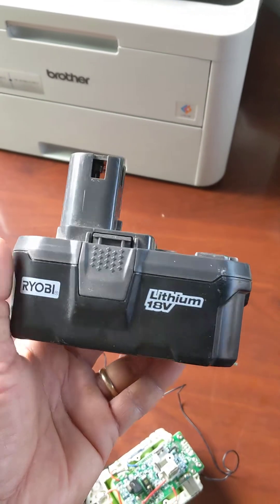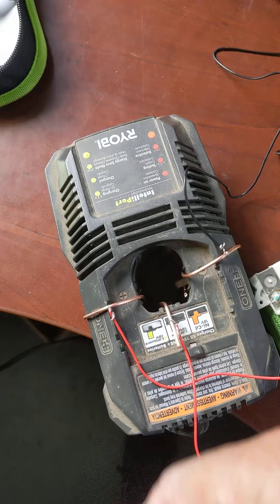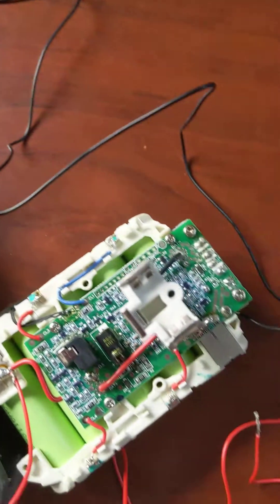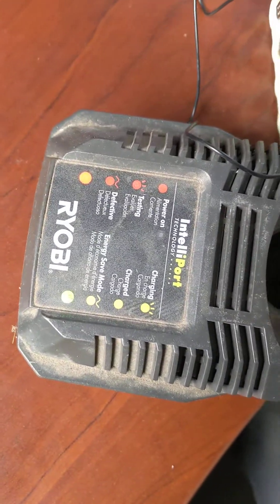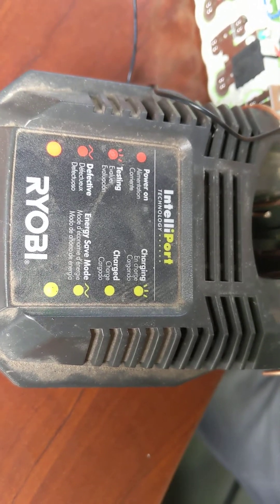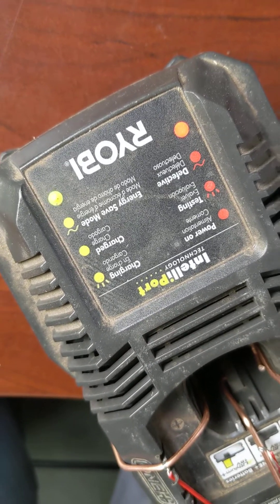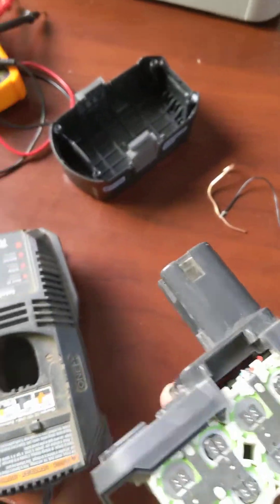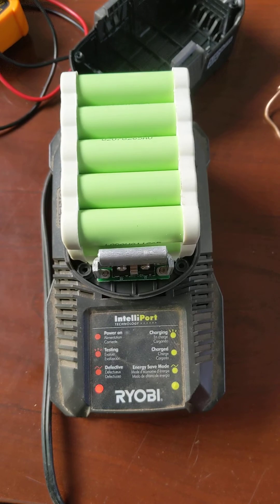18 volt lithium battery repair in 5 minutes that wont charge.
This is a very old Ryobi 18 volt lithium battery.  It was not charging when I plugged it in, Only red light would flash.
I did try to connect a 12 volt trickle charger and it did not work for this battery so I assumed this battery was too far gone.
before I recycle it I decided to give it a try to charge individual cells and it apparently worked.
in doing so I was able to save myself a few dollars that I would have spent to buy a new battery.
best of luck with yours hopefully this trick works for you.
This is  DIY everything